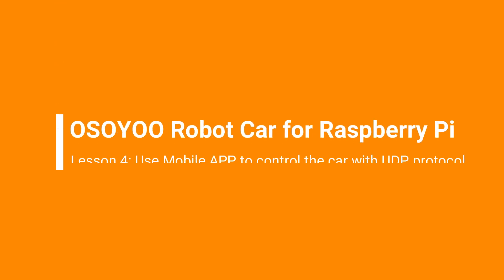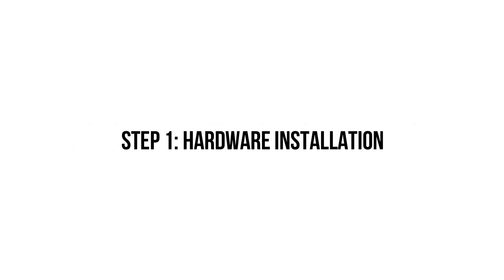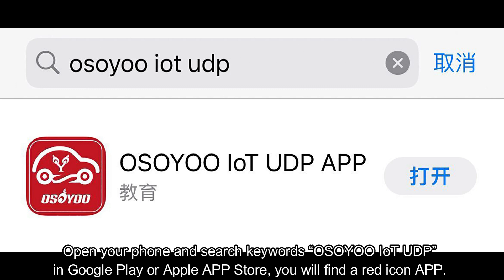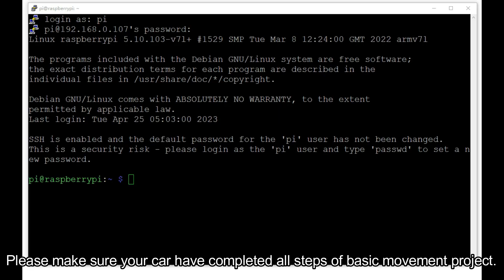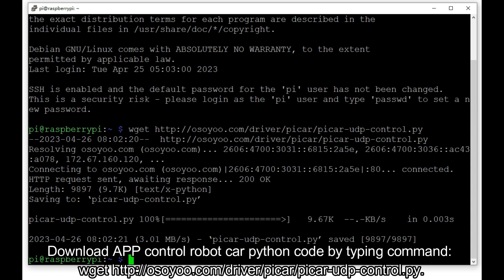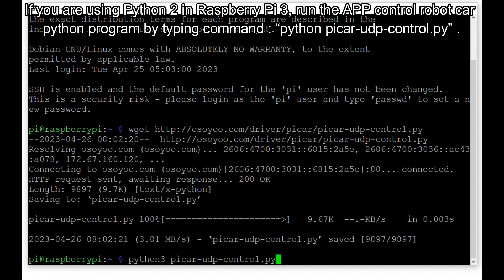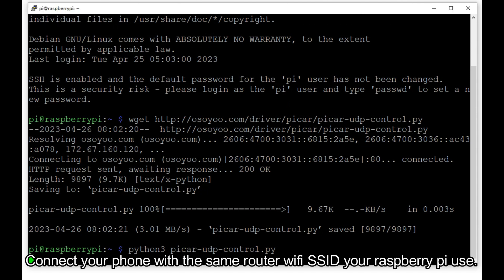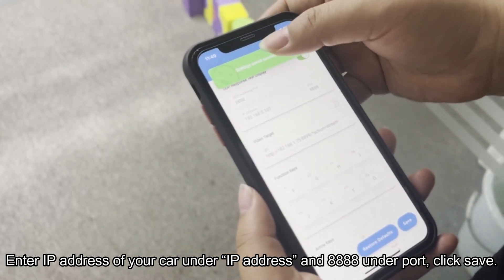OSOYOO Robot car for Raspberry Pi lesson4: robot car controlled by phone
US Amazon
De Amazon
Es Amazon
It Amazon
Fr Amazon
JP Amazon

Because Raspberry Pi is a real computer which has Linux OS and therefore much powerful than Arduino Board which is simply a micro-controller(MCU).
With Raspberry OS and its huge open-source software community, people can make much complicated Robot projects, i.e. web application, database, A.I., machine learning, IoT, Computer Vision etc.
These basic projects in our tutorial have step-by-step instruction with sample code, circuit graph and installation video. These lessons all have been tested, so if you strictly follow our instruction, they will work without any problem. We also write detailed comments in our python sample code, which can help you to understand the code and customize for your own application. However, you must have some Linux and python background knowledge, otherwise please do not change the code.
We also provide an optional Open-CV sample project for use to practice Robotic Computer Vision procedure. However, as OpenCV and machine learning open source community is evolving every day, we can not guarantee that the OpenCV project will work properly. You might do your due diligence to follow up the OpenCV community’s updates and make your project work.
If you have any interesting application to use our Robot kit, you are more than welcome to share your excellent ideas in our comments section.